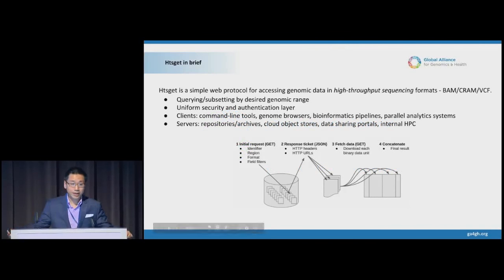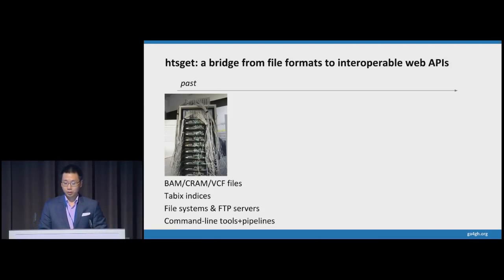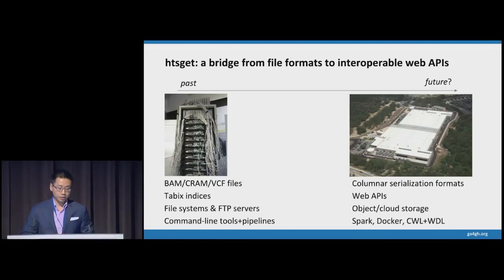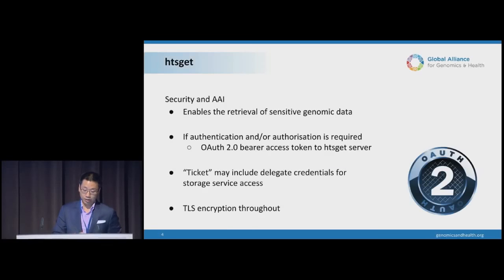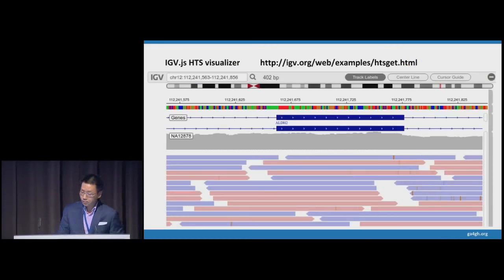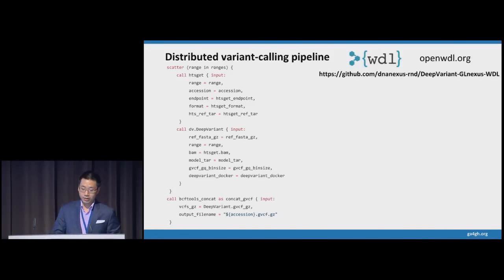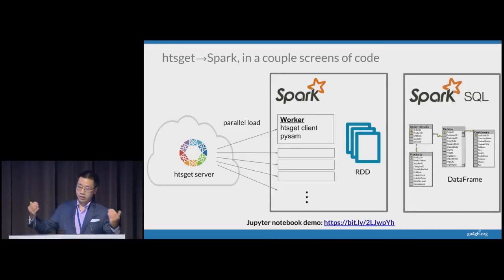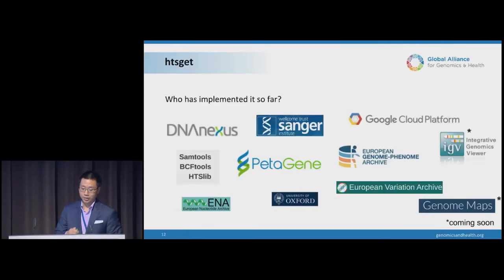GA4GH Connect: htsget overview & RD-Connect implementation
Mike Lin, DNAnexus